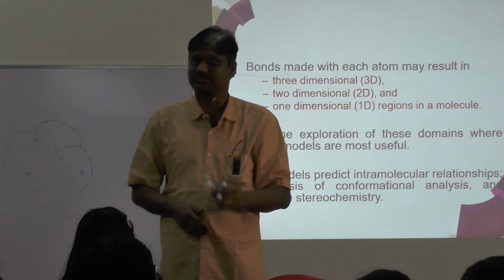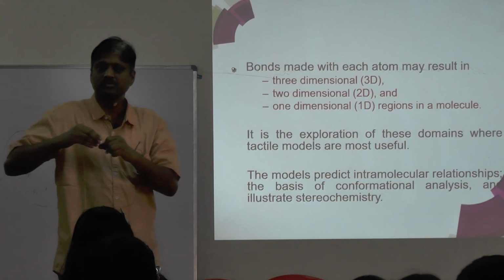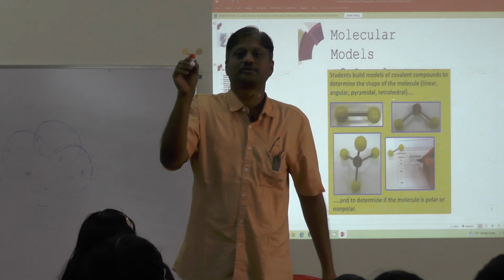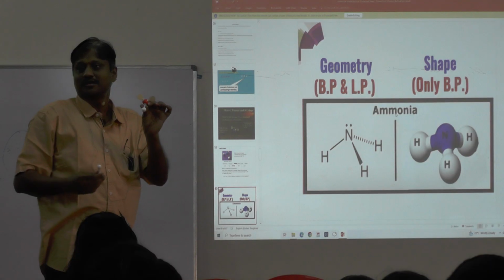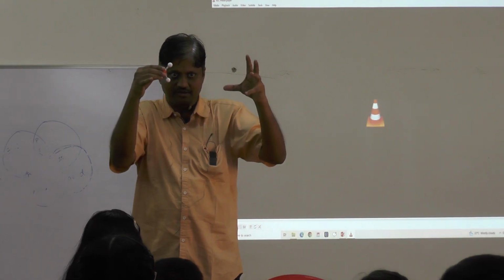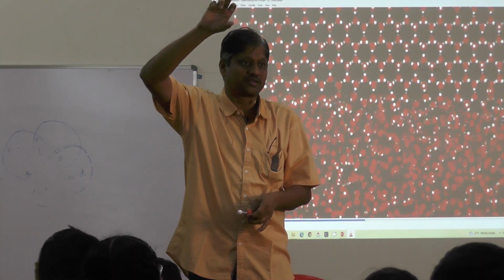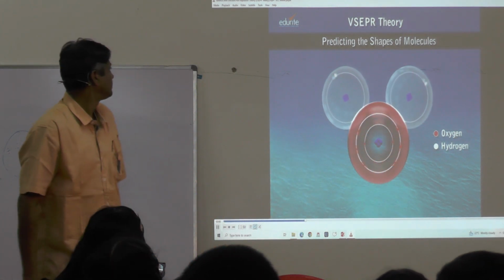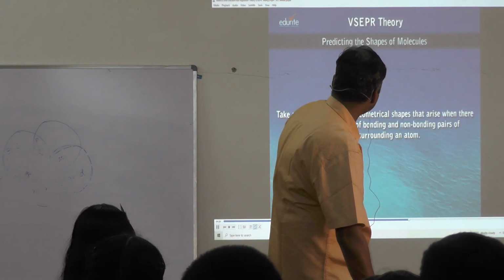Visualising the 3D structure of molecules part 4